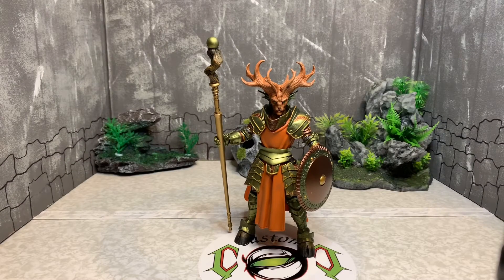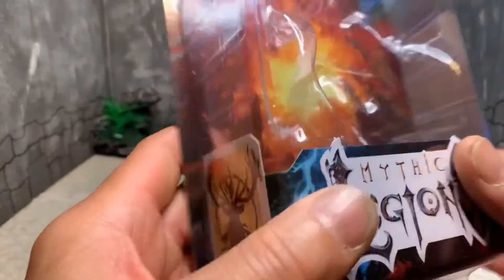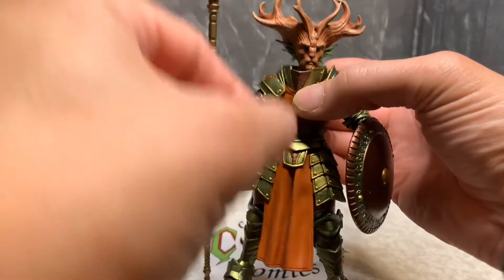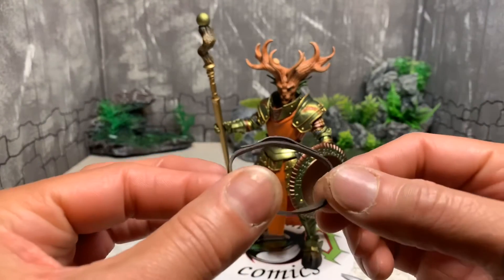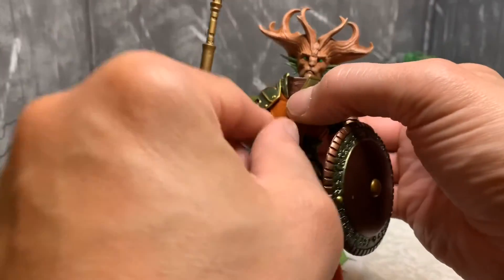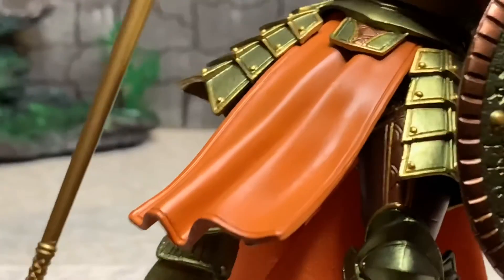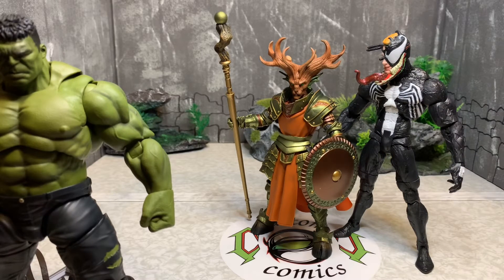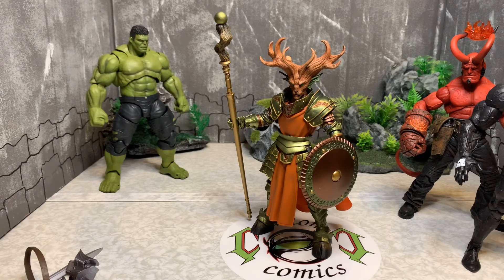Mythic Legions Faunus Figure